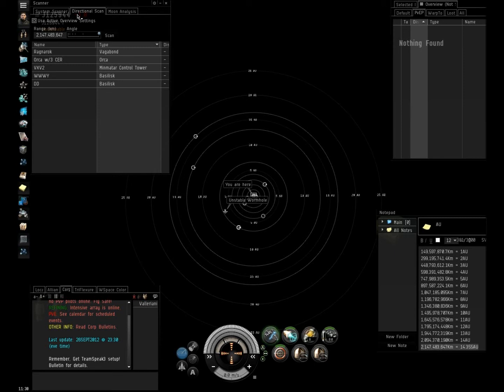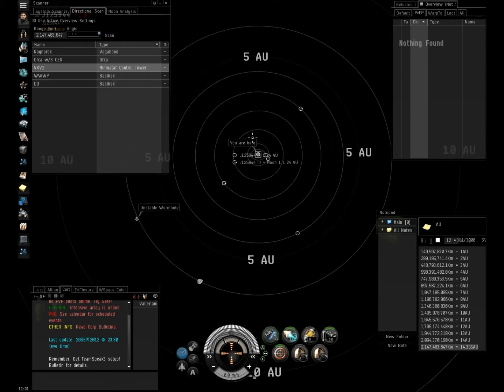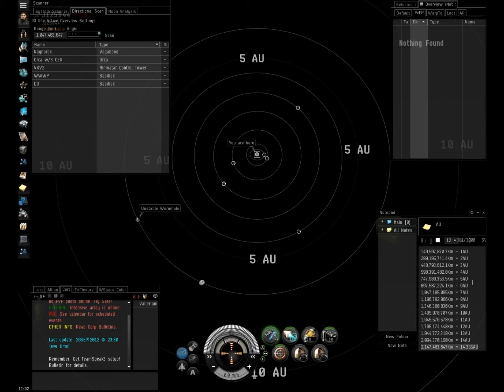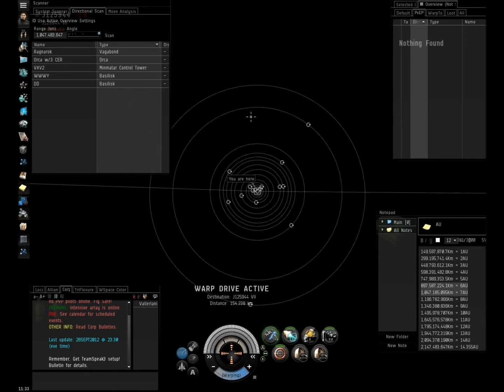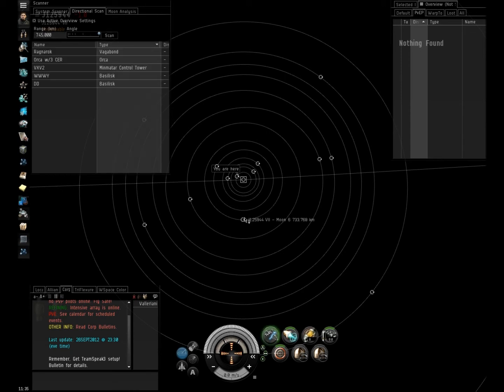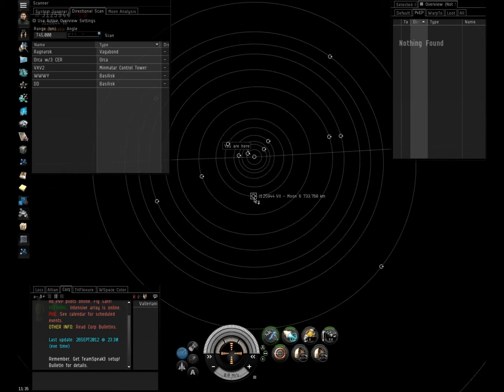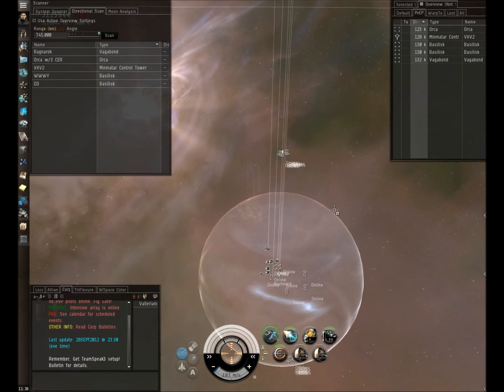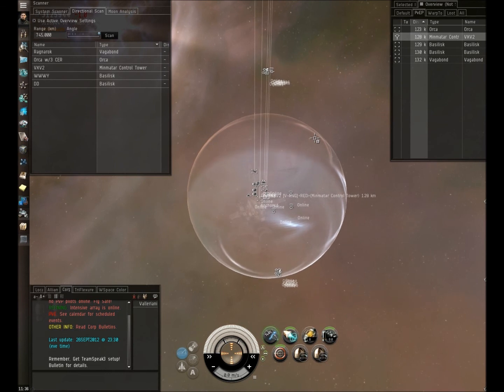Eve Online - Find a PoS in a WH without probes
Eve Online - Find a PoS in a WH without combat probes. Can also work for sites that have already been scanned out or combat sites that don't need to be scanned out with probes to find targets.

KM TO AU CHART (Save in Eve notes!)
149,597,870.7Km = 1AU
299,195,741.4Km = 2AU
448,793,612.1Km = 3AU
598,391,482.8Km = 4AU
747,989,353.5Km = 5AU
897,587,224.1Km = 6AU
1,047,185,095Km = 7AU
1,196,782,966Km = 8AU
1,346,380,836Km = 9AU
1,495,978,707Km = 10AU
1,645,576,578Km = 11AU
1,795,174,448Km = 12AU
1,944,772,319Km = 13AU
2,094,370,190Km = 14AU
2,147,483,647Km = 14.355AU